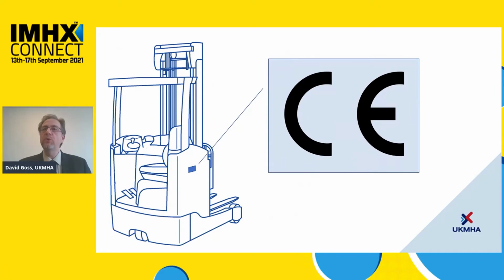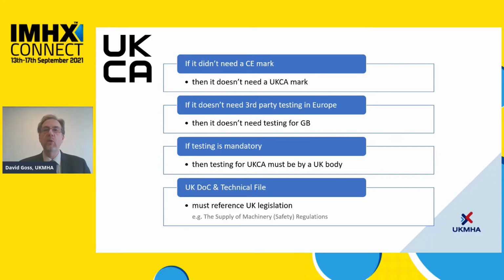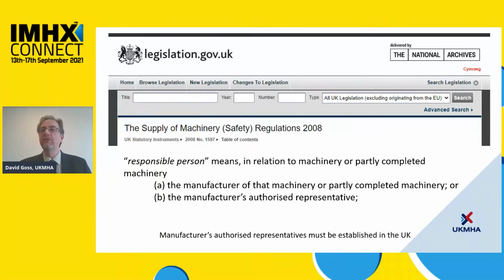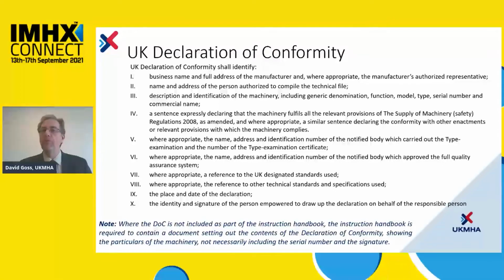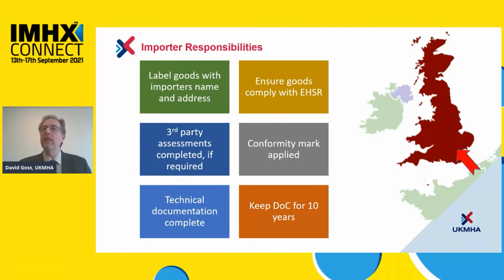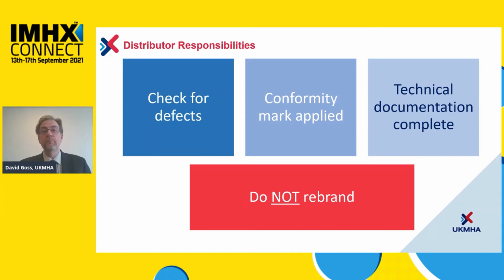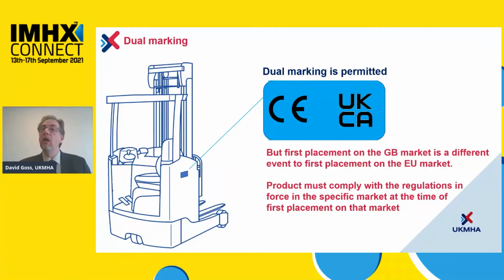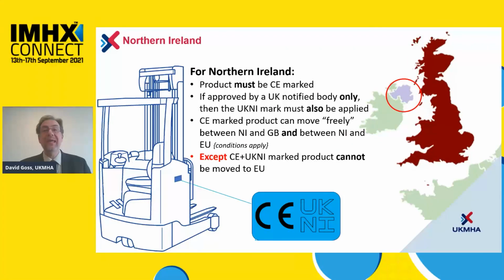IMHX Connect 2021: Post Brexit MHE compliancy - the UKCA mark and more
David Goss, UKMHA Technical Director, is an experienced senior mechanical engineer with specialist knowledge of MHE, fluid power and engineering design. He represents member's interests at the European Committee for Standardization and the International Standards Organisation. By influencing and interpreting changes in industry standards and legislation he acts as an advisor and information resource to UKMHA. He is also the man credited with introducing National Forklift Safety Day to the UK.